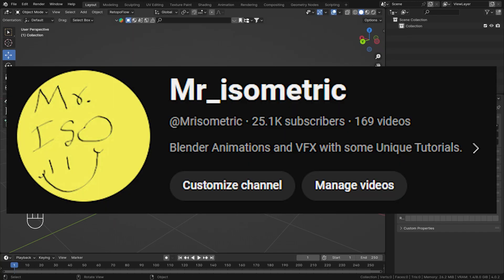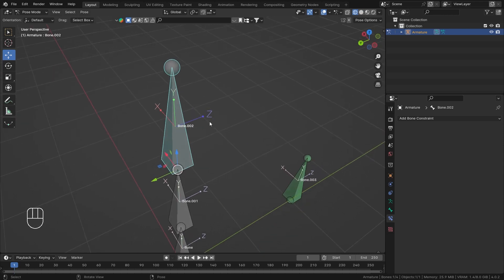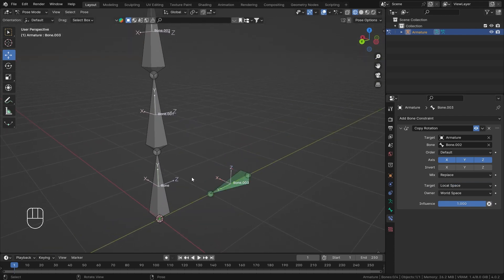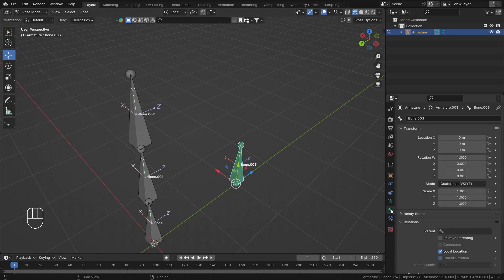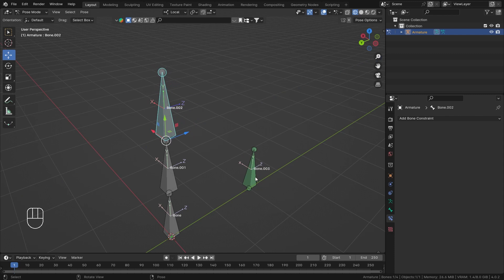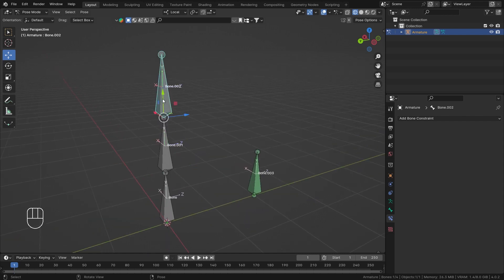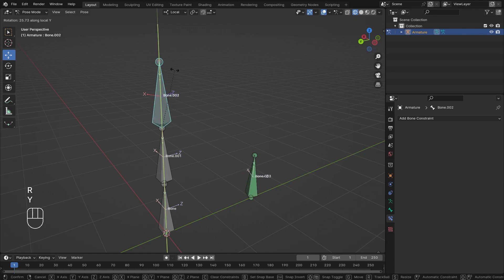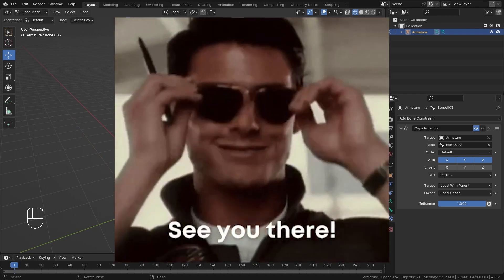Copy Rotation Bone Constraint Blender